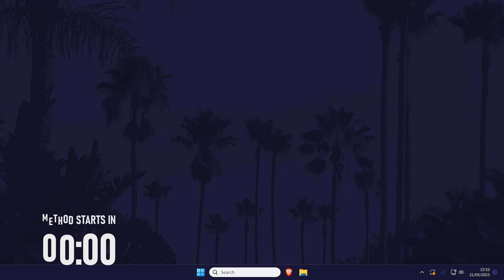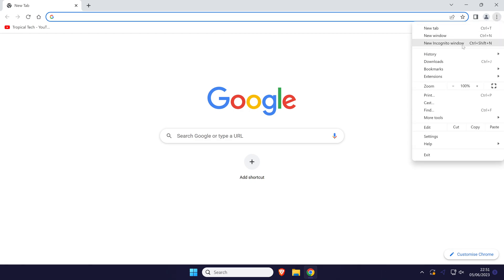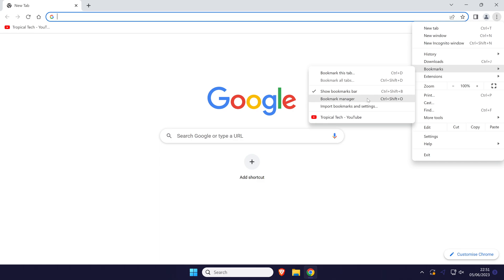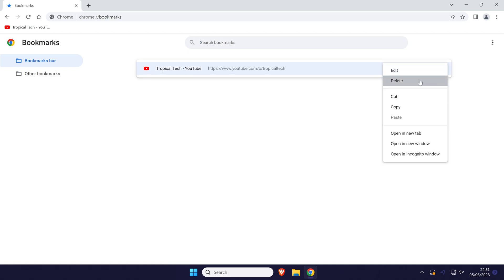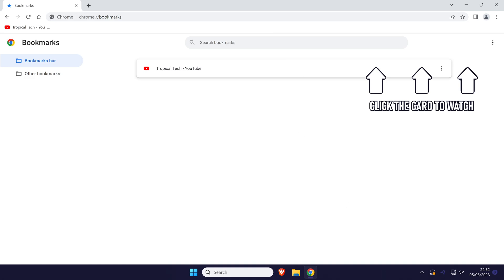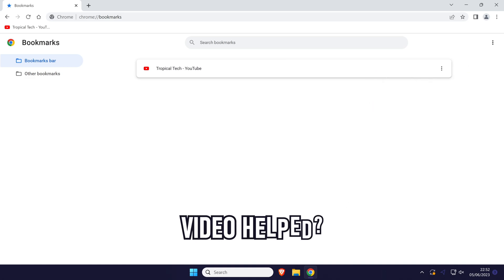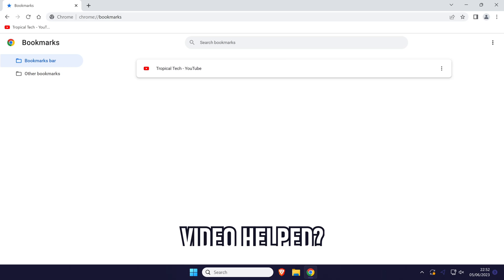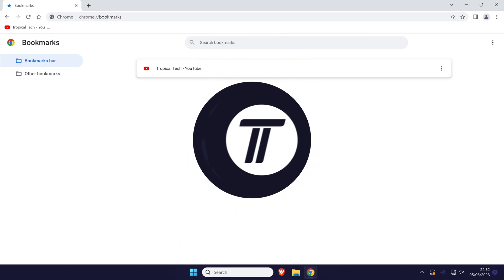How to View & Manage Bookmarks in Google Chrome (Desktop)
Want to know how to view bookmarks in Chrome on PC in Windows 10 or Windows 11? This video will show you how to manage bookmarks in Chrome. You might want to know how to manager bookmarks on Chrome to add a bookmark in Chrome or delete a bookmark in Chrome. Hopefully today's video helps show you how to add or remove bookmarks in Google Chrome!